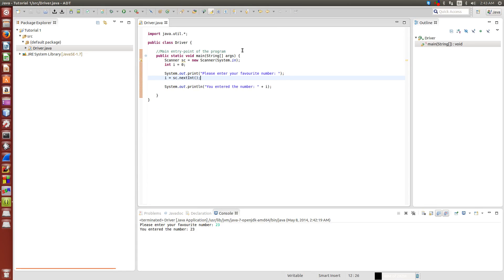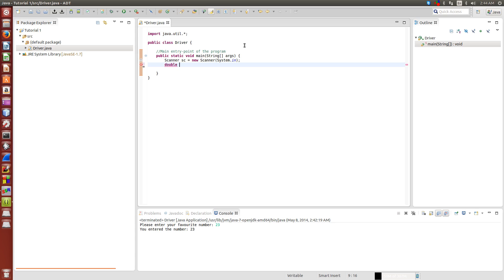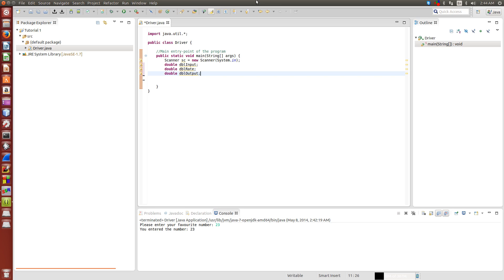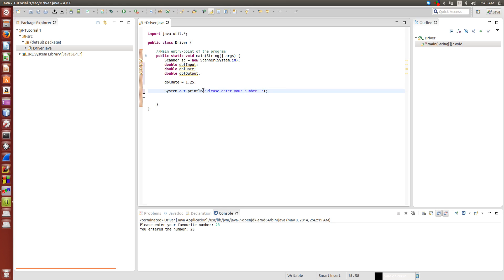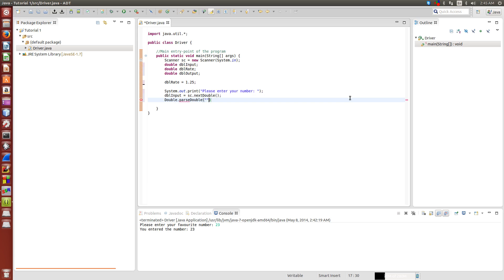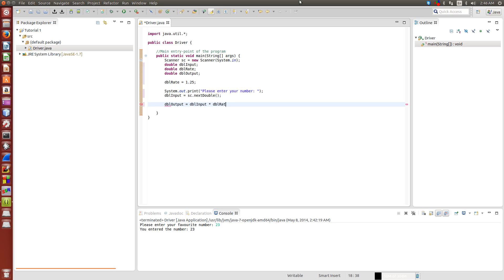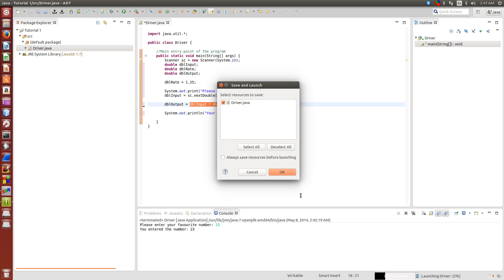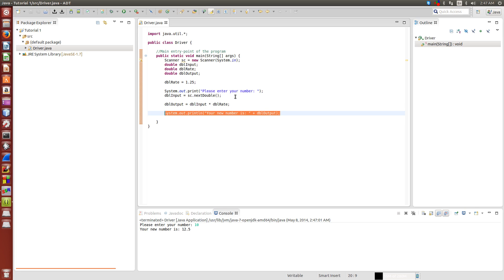Java Tutorial - 4 - First IPO Application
First Java application (Complete).